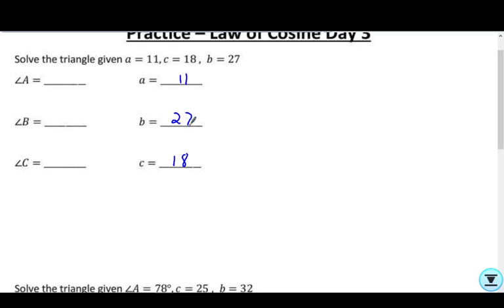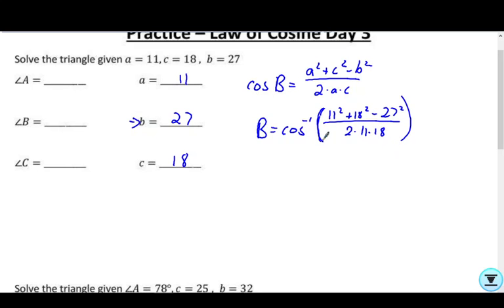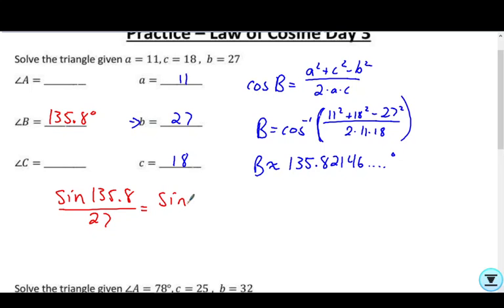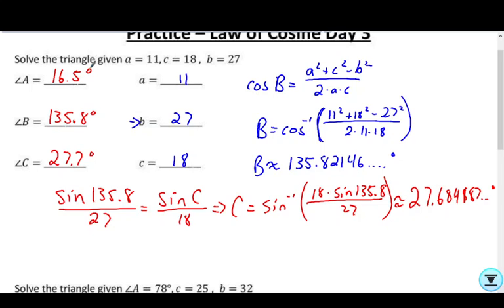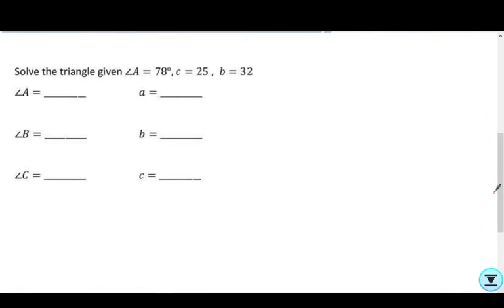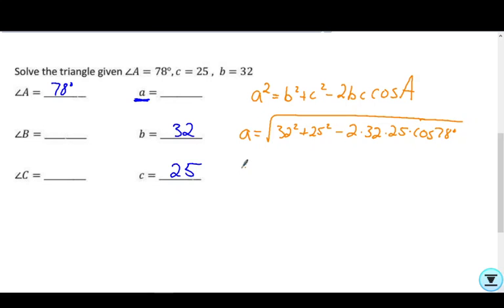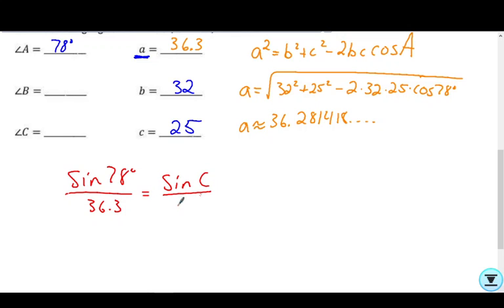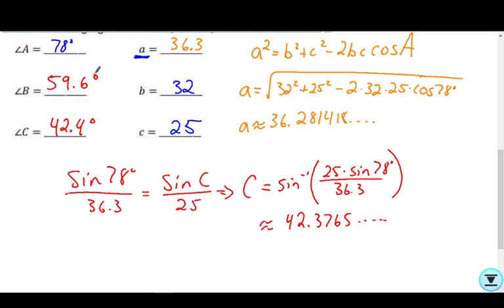Practice Law of Cosines Day 3